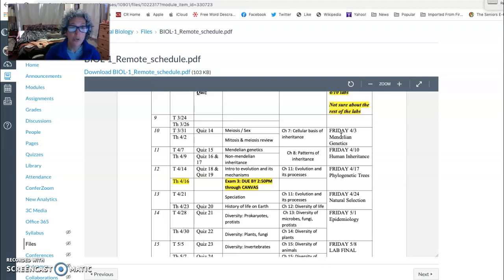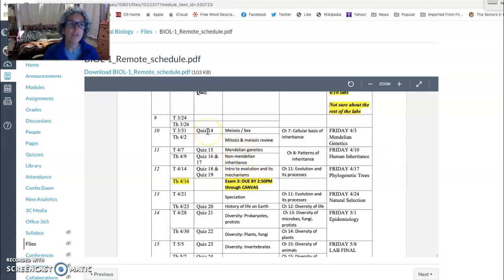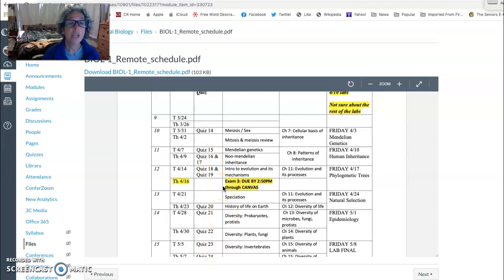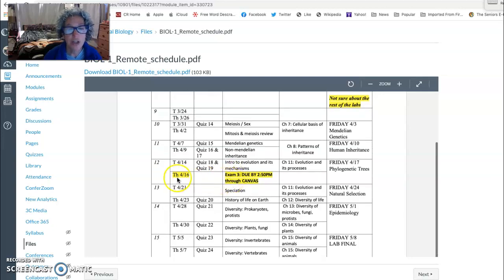BIOL-1 Remote Intro